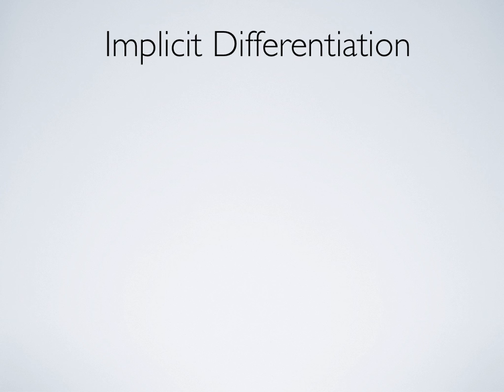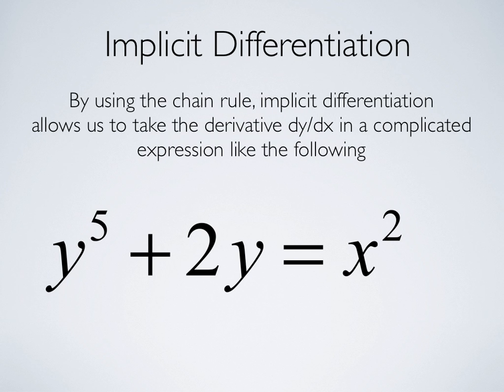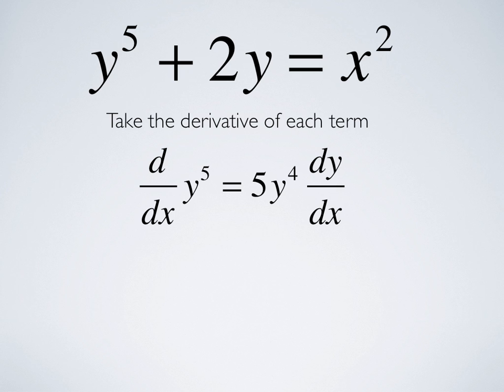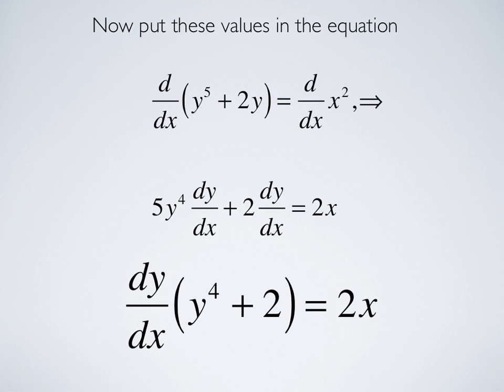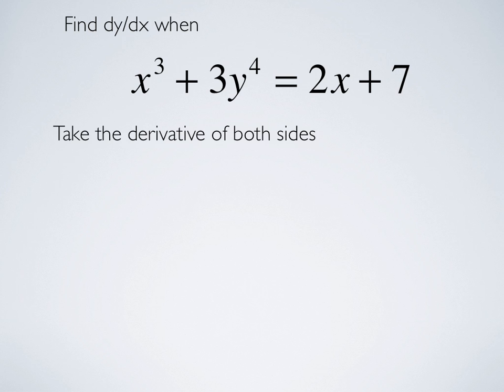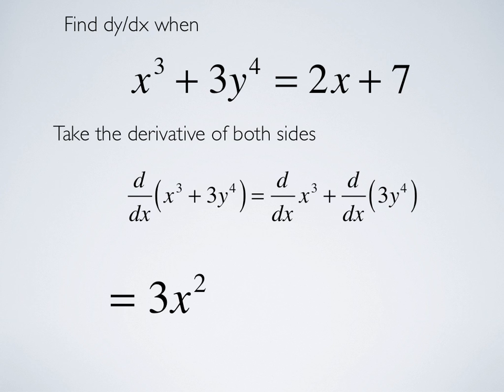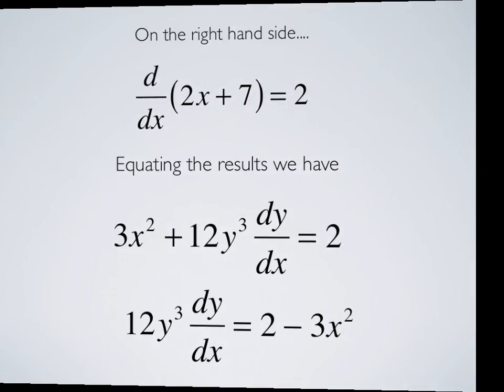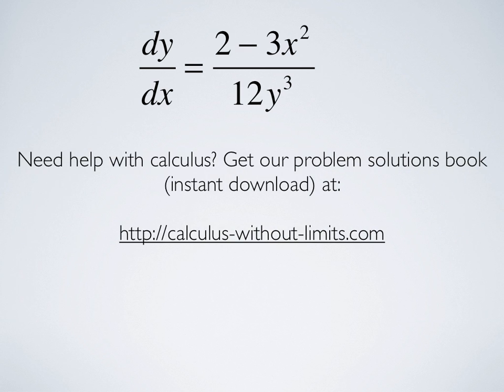Implicit Differentiation Examples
Implicit differentiation is used when y is not given as an explicit function of x. In that case, the chain rule must be used when taking the derivative of any expression containing y, and then you solve for dy/dx in terms of x and y. This video gives two examples. Visit our web page to get a problem solving book with step-by-step solutions of calculus problems.